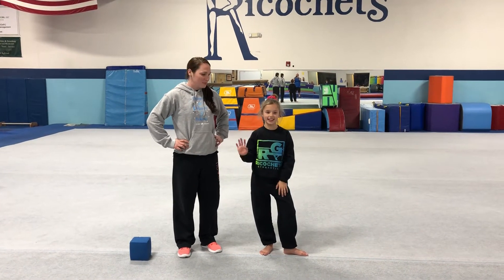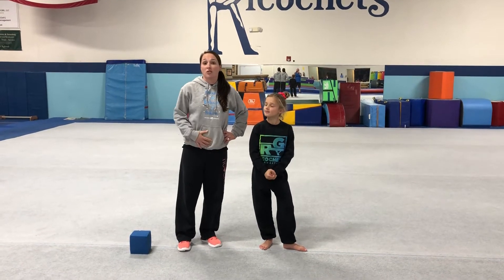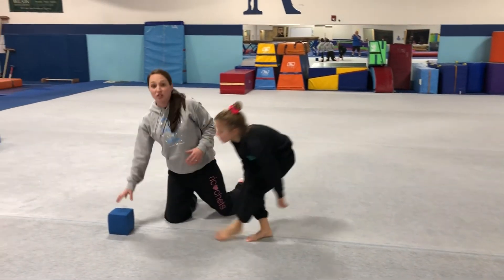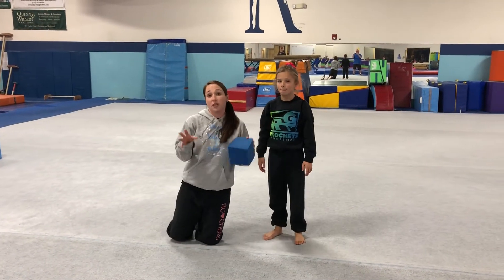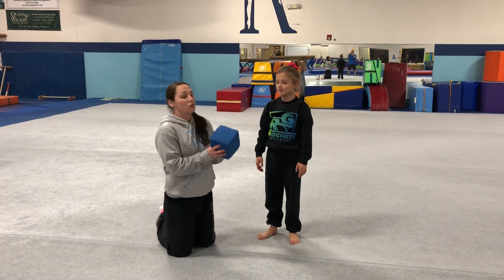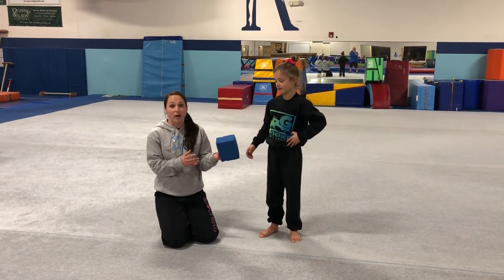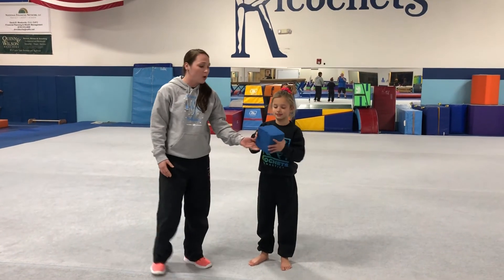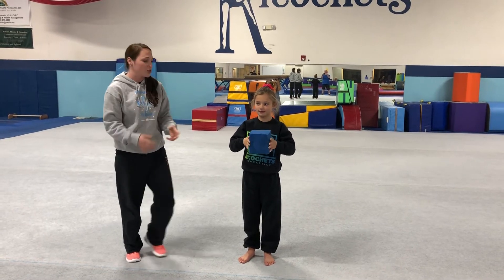Workout Wenesday 5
Join level 6 Aubrey for this weeks Workout Wednesday!  This at home workout will help your gymnastics to progress each week in between classes.  Get working!!